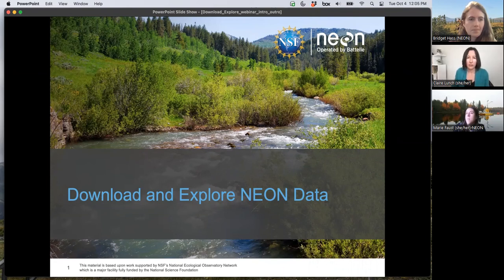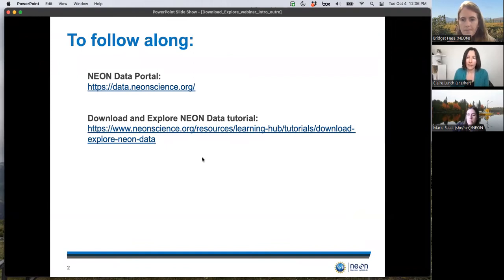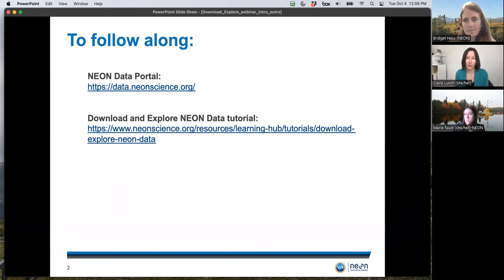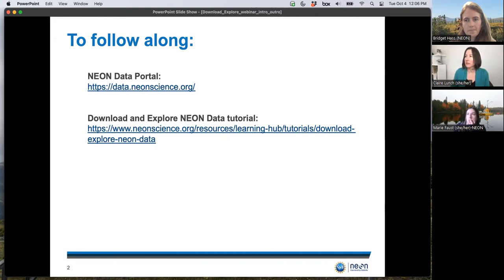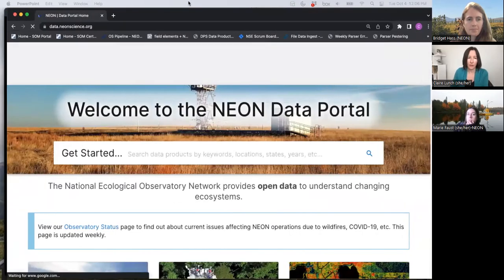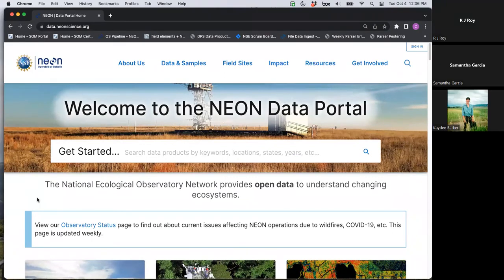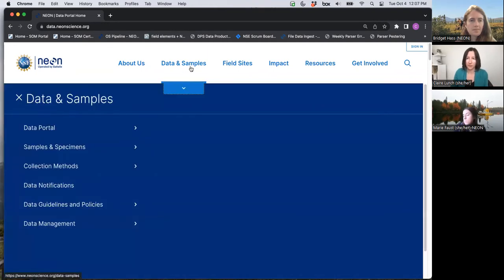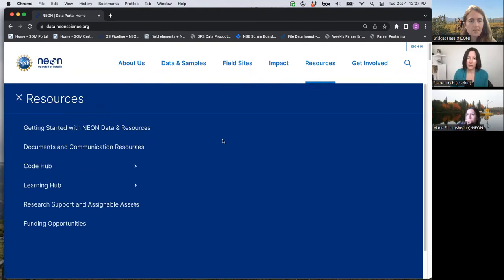Data Skills Webinar: Download and Explore NEON Data in R - Data Skills Webinar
In this 1-hour online workshop, NEON scientist Claire Lunch leads participants through the NEON data portal to learn how to download data. Then, participants learn how to use the neonUtilities R package to transform NEON data into a format that is easier to work with, how to use provided metadata to understand data contents, and how to download data directly into R.

Suggested citation for this video: National Ecological Observatory Network. Nov 14, 2022. Download and Explore NEON Data in R - Data Skills Webinar [Video file]. Courtesy: Battelle.